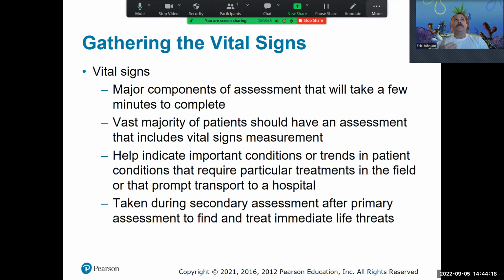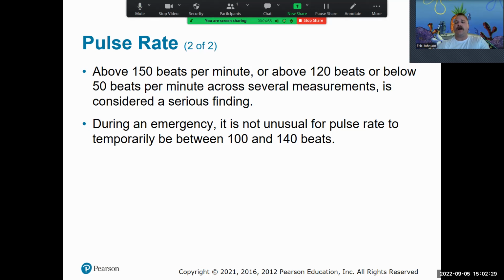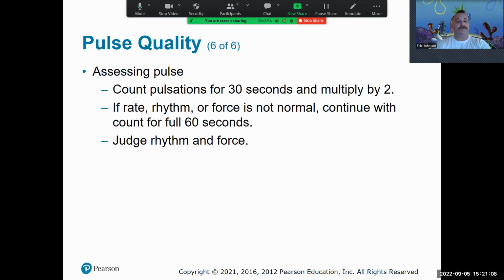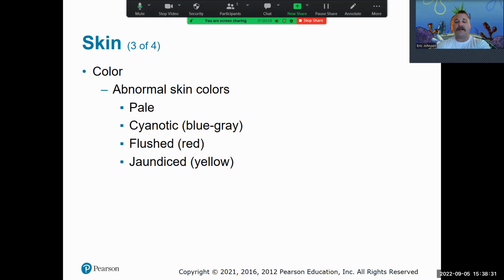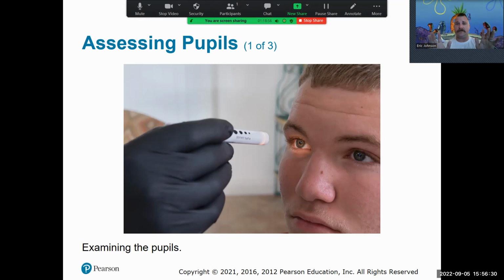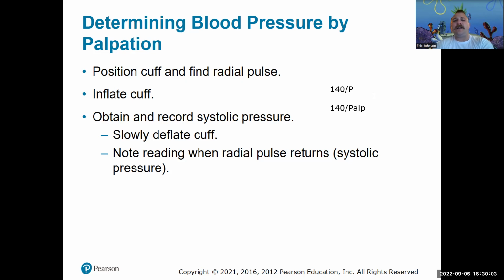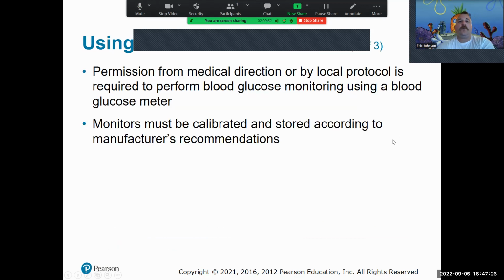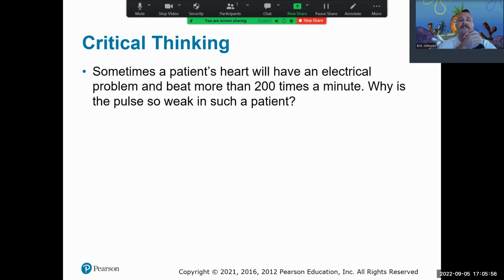Chapter 13 Vital Sign Acquisition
Howdy! Let's learn about Vital Sign Acquisition! This video is the narrated PowerPoint for Chapter 13 in the EMT Textbook "Emergency Care, 14th edition".